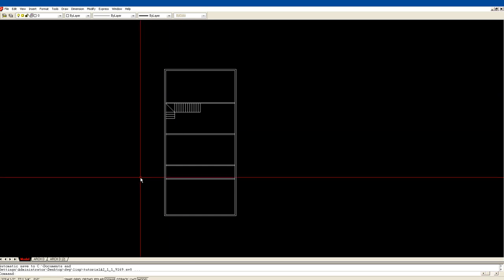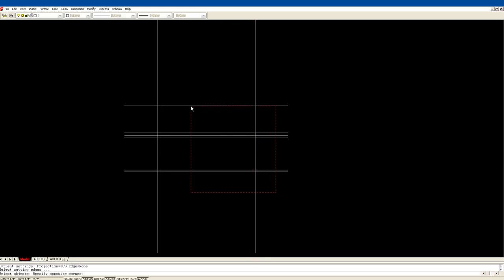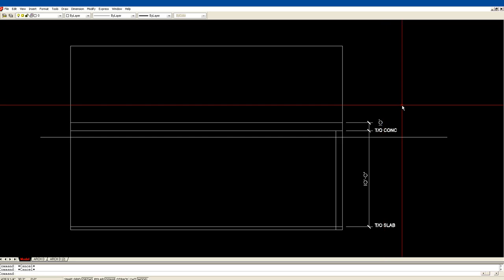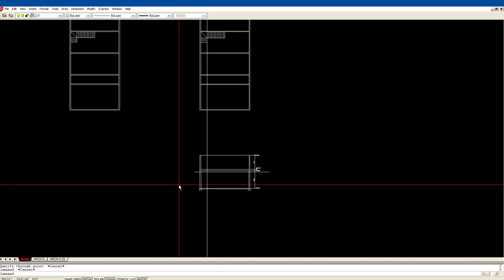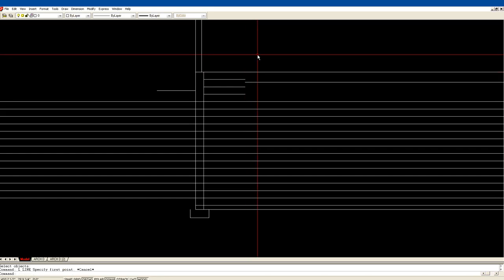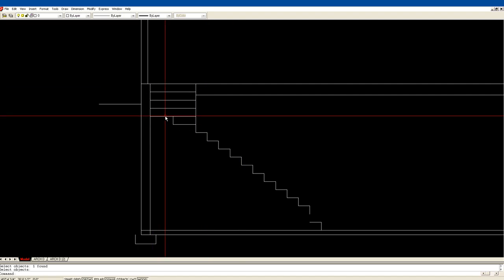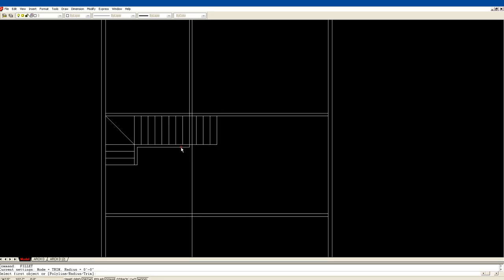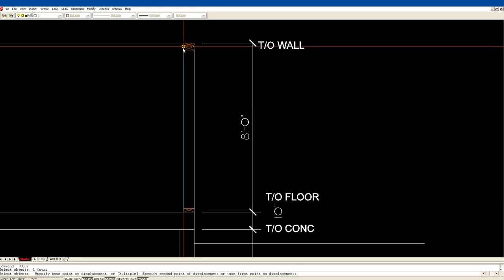AutoCad Houdeplan Advanced Lesson A2